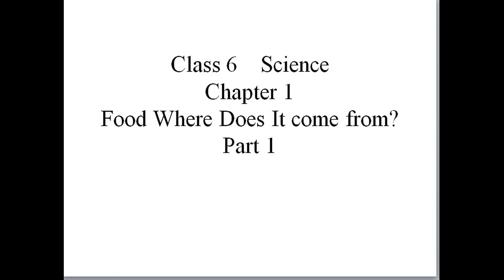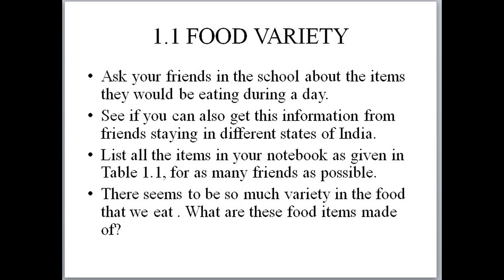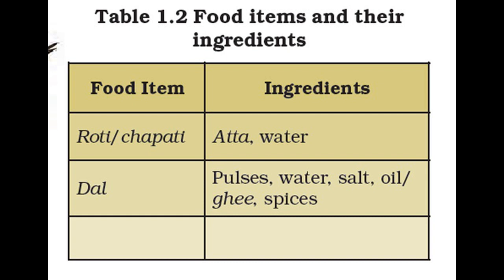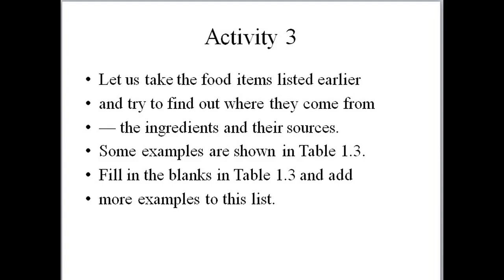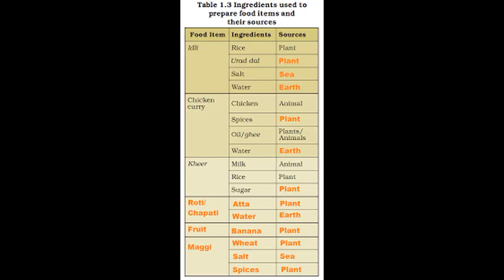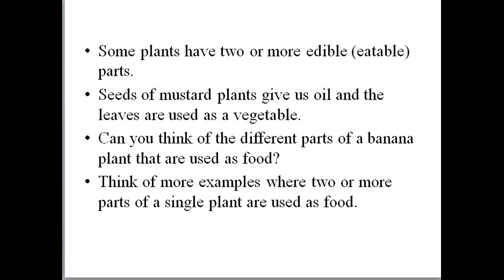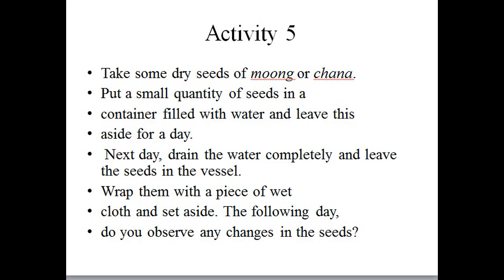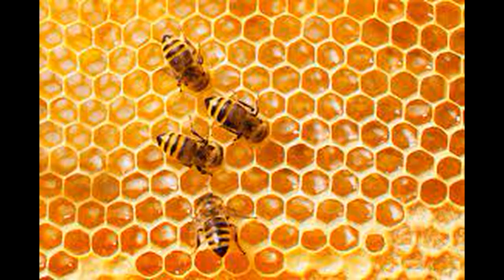Class 6 Science Chapter 1. Food Where does it come from? part 1